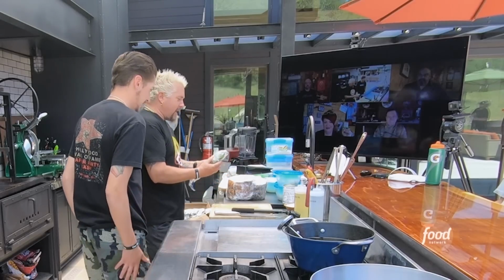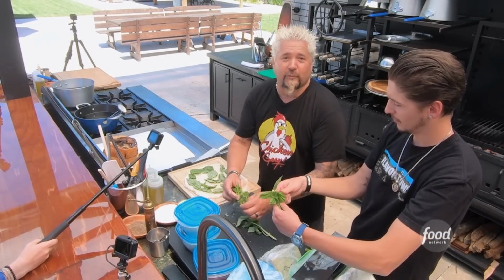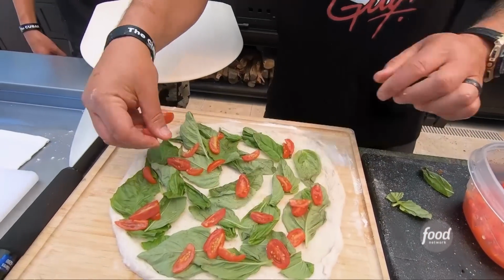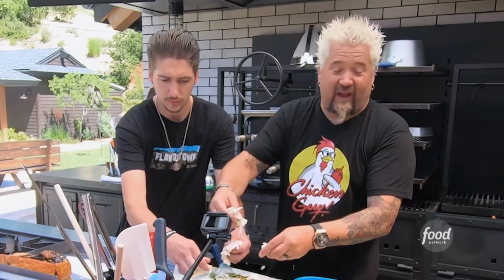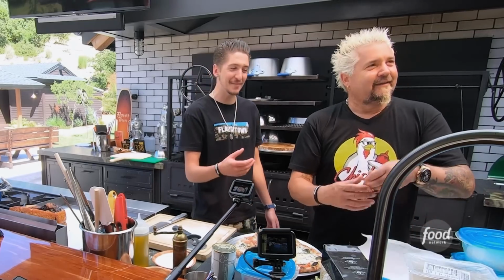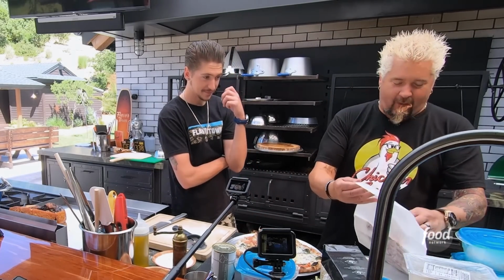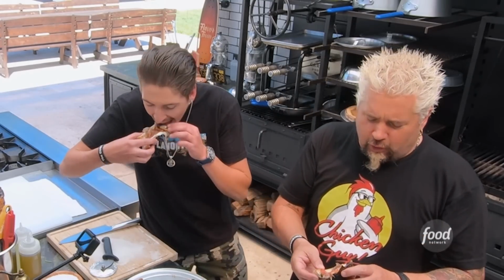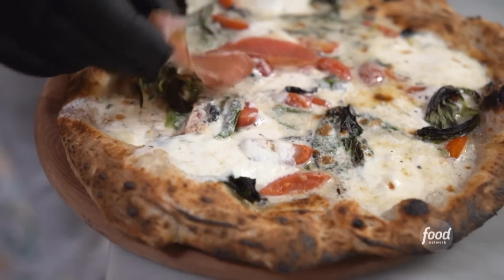Guy Fieri Creates Burrata Truffle Pizza | Diners, Drive-ins and Dives with Guy Fieri | Food Network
This gorgeous Neopolitan-style pizza featured on Diners, Drive-Ins and Dives is topped with creamy burrata, truffle and aged prosciutto (and it's perfection)! 🍕

Buratta Truffle Pizza
RECIPE COURTESY OF KESTE PIZZA AND VINO
Level: Intermediate
Total: 1 day 2 hr 15 min (includes chilling time)
Active: 55 min
Yield: 4 pizzas

Ingredients

Pizza Dough:
2 tablespoons sugar
1 tablespoon extra-virgin olive oil, plus more for greasing
1/2 teaspoon active dry yeast
3.55 cups pizza flour, preferably Caputo Nuvola Super
3.55 cups soft wheat flour, preferably Caputo Type 1
10 teaspoons kosher salt

Pizza:
Fine semolina, for dusting
80 leaves fresh basil
20 grape tomatoes, halved
8 truffle burrata, preferably Belgioioso
Olive oil, for drizzling
16 slices prosciutto di Parma

Directions

Special equipment: a pizza stone; a pizza peel

For the pizza dough: Combine the sugar, oil, yeast and 2 cups cold water in the bowl of a stand mixer fitted with a dough hook. Let the mixture sit until foamy, about 10 minutes.

Mix the two types of flour and salt in a bowl. With the motor running, slowly add the flour mixture to the yeast mixture. Keep mixing until a smooth, elastic dough forms, about 10 minutes.

Transfer the dough to a lightly greased baking sheet and cover loosely with plastic wrap. Let sit at room temperature for 1 hour.

Divide the dough into four 12-ounce pieces and shape into balls. Transfer the balls to a lightly greased 9-by-13-inch baking dish and brush with oil. Cover tightly with plastic wrap and refrigerate for at least 24 hours (see Cook's Note).

For the pizza: Place a pizza stone under the oven broiler. Preheat the broiler for 30 minutes.
Working in batches, dust a ball of dough heavily with semolina flour. Using your fingertips, press the dough from the center out into a 10-inch circle about 1/4-inch thick, leaving a 1-inch thick crust around the edges.

Hold the dough straight up, and with your fingertips circling the crust, let the dough naturally fall. Slide your fingers around the crust in a circular motion (like you would turn a steering wheel), until the dough in the center is stretched to about 1/8-inch thick. Repeat with the remaining dough balls. Transfer the dough to a semolina-dusted pizza peel.

Spread each pizza with about 20 leaves fresh basil, then layer on 10 cherry tomato halves and break 2 burrata on top of each pizza and spread it on. Drizzle with oil.

Slide a pizza onto the stone and broil until the cheese melts and the crust is puffed and charred in spots, 3 to 4 minutes. Repeat for the remaining pizzas. Top hot pizzas with 4 slices prosciutto and serve hot. Enjoy!

Cook’s Note
The 24-hour resting period is essential to retard the formation of gluten, resulting in the signature Neapolitan chewy, puffed pizza crust.

This recipe was provided by a chef, restaurant or culinary professional. It has not been tested for home use.